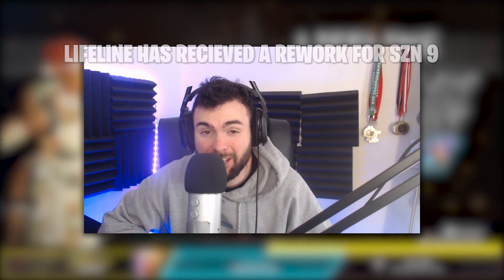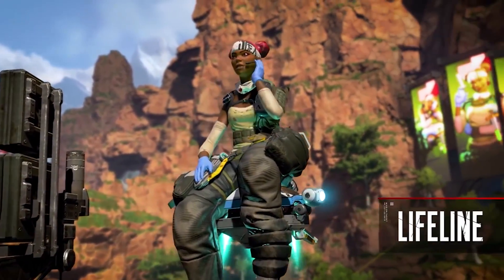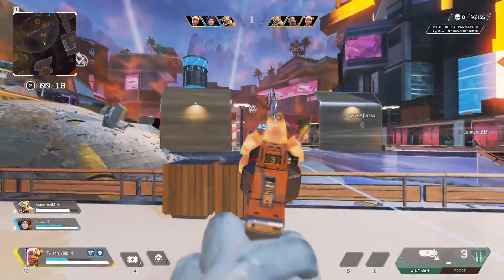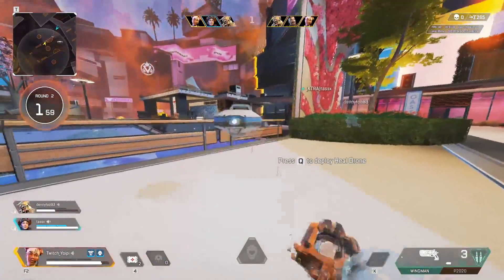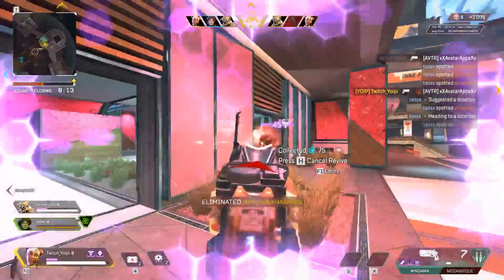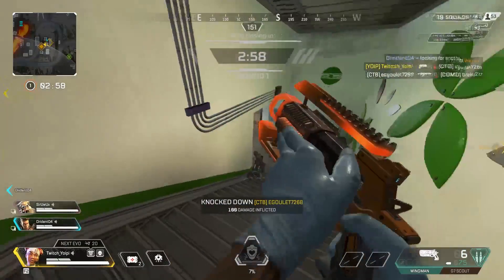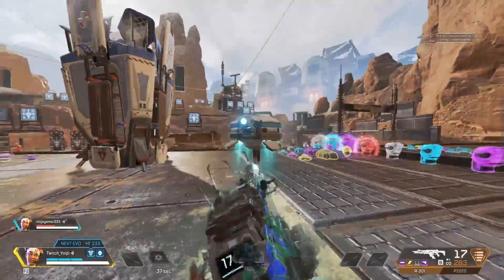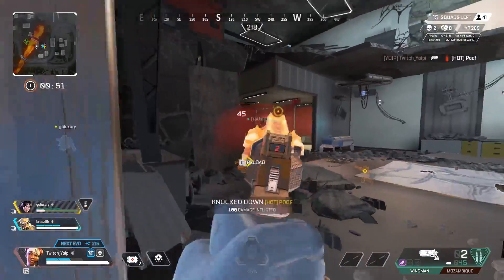PRO LIFELINE GUIDE - HOW TO PLAY LIFELINE! NEW RE-WORK (Tips & Tricks) Apex Legends Season 9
This Guide will explain to you step by step on how to play LIFELINE! It includes a bunch of tips and tricks when playing her also.

TIME STAMPS ✒️
0:00 INTRO
0:44 KIT BREAKDOWN
1:14 HIT BOX
1:21 PASSIVE- DOC DRONE
1:57 TACTICAL HEALTH DRONE
2:34 CARE PACKAGE
2:49 RANKING LIFELINE IN THE META
3:10 OUTRO